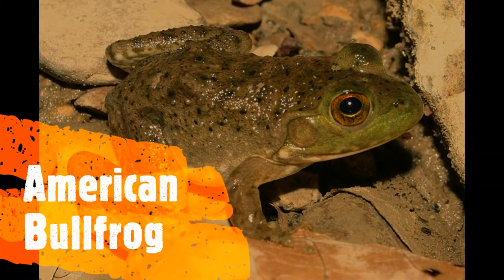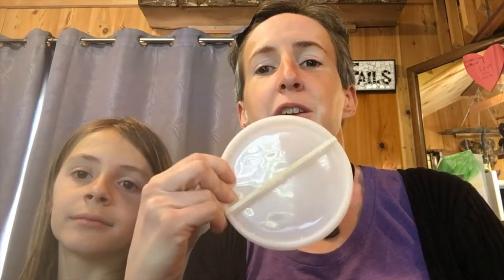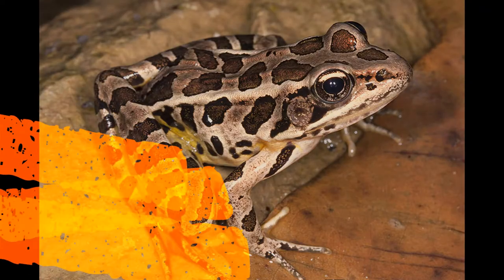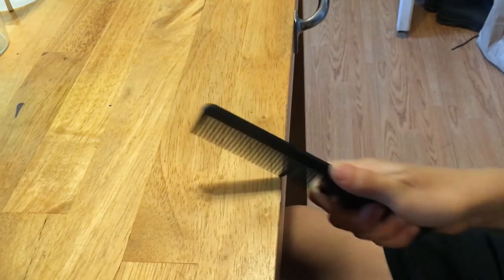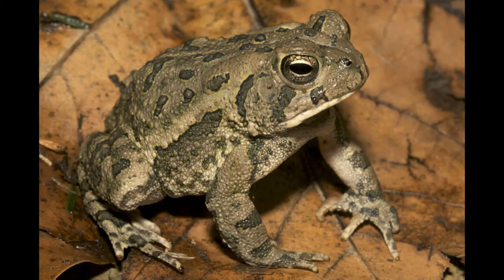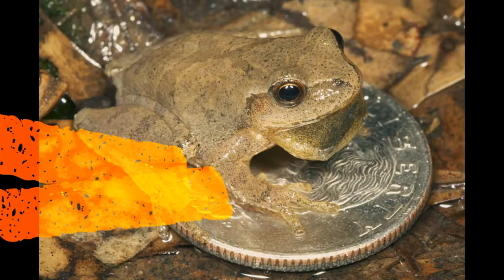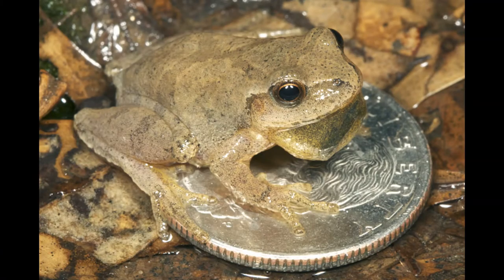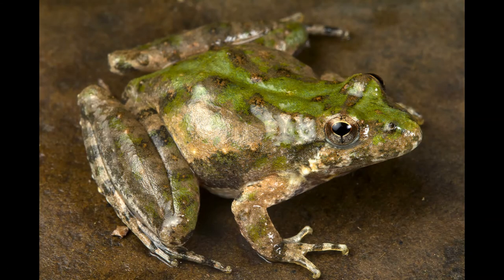How to Create a Frog Chorus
What do marbles, combs, takeout containers, and bells have in common? They can all help mimic the sounds of frogs that live in Western North Carolina!